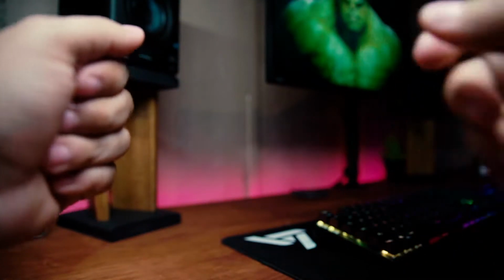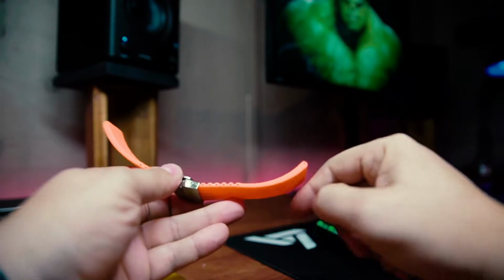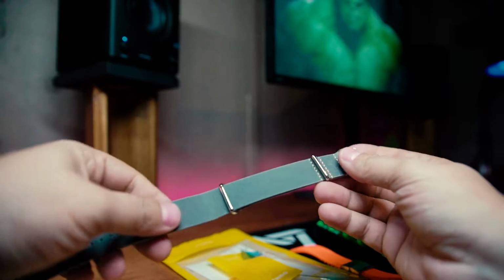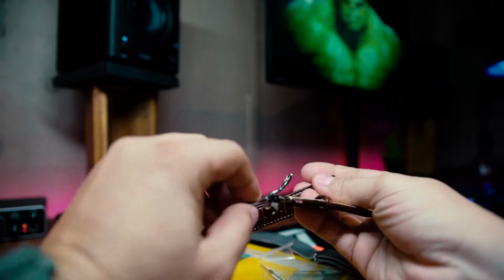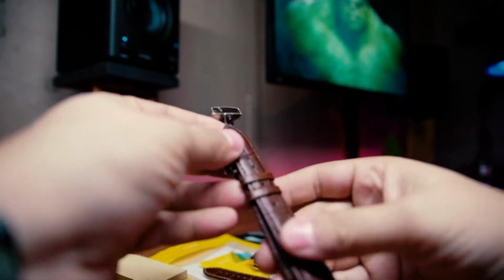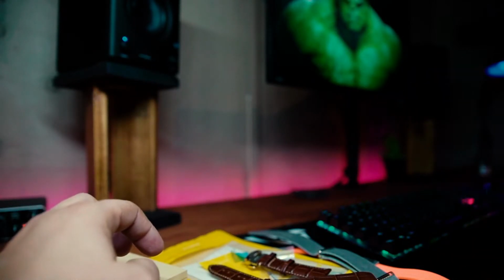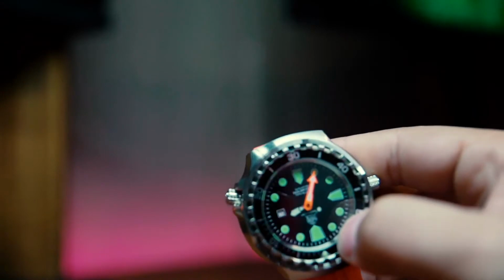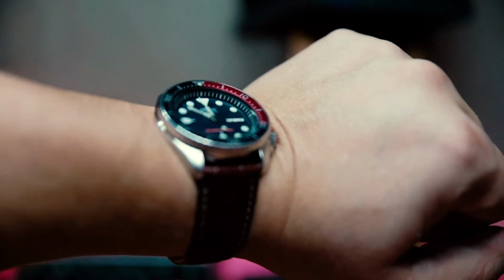New straps for watches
always fun getting new straps.